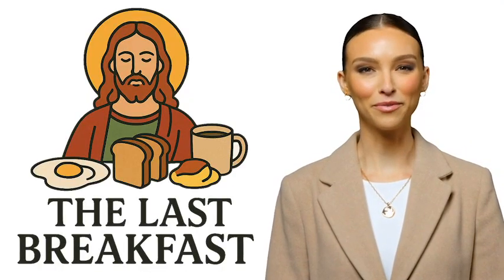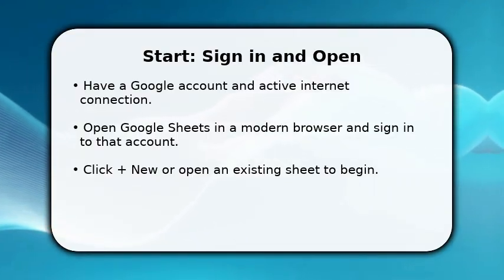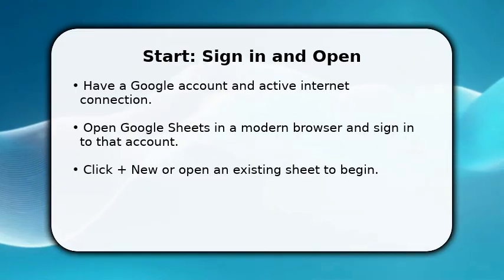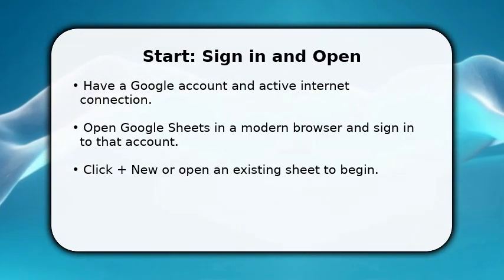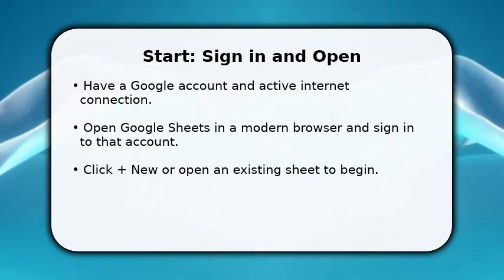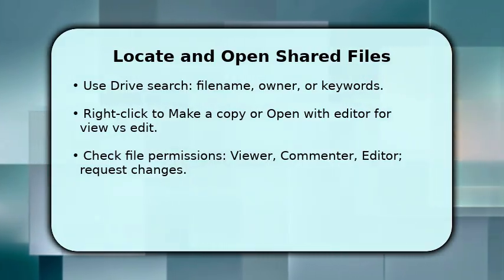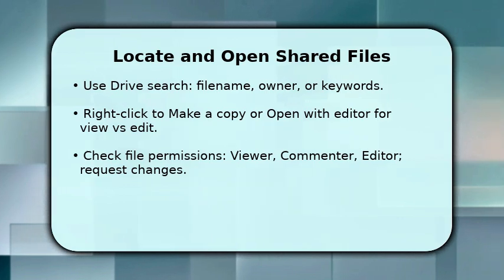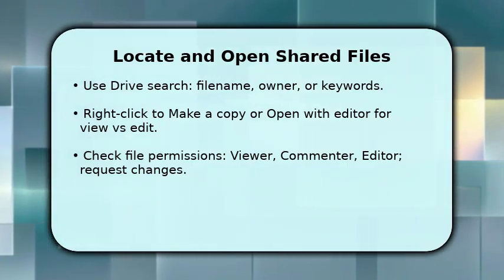How to Access Google Sheets (only Way)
How to Access Google Sheets (only Way) | 🔒 Surfshark VPN Deal — Stay private and secure. $1.99/mo + 3 Months Free ▸

Discover the essential steps to access Google Sheets, a powerful tool for data management and analysis. This video guides you through setting up your account if needed, navigating understanding permissions required, and mastering basic operations like creating spreadsheets, entering data, using formulas, sharing files with others, and importing or exporting documents.

Google Sheets, access Google Sheets, setup account for Google Sheets, navigate to sheets.google.thy/gspreads, create spreadsheet in Google Sheets, enter data into Google Sheets, use formulas in Google Sheets, share files with others using Google Sheets, import documents into Google Sheets, export from Google Sheets